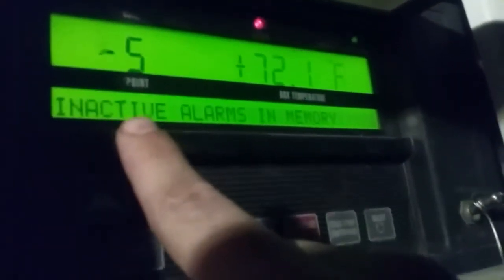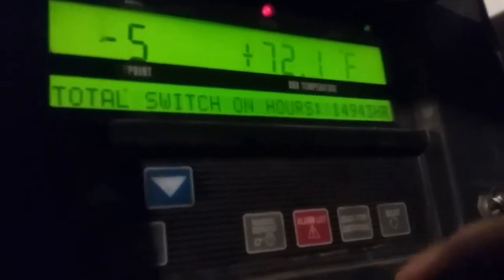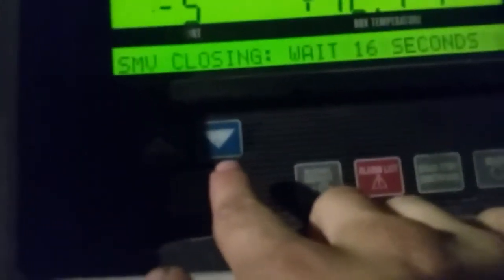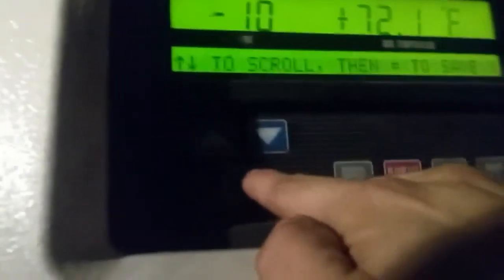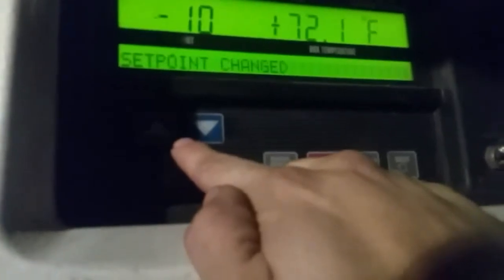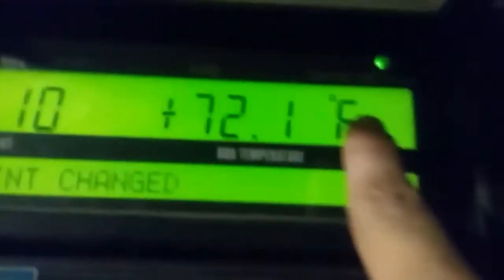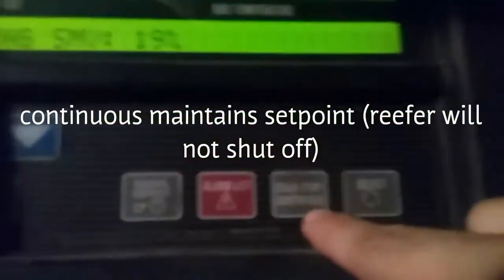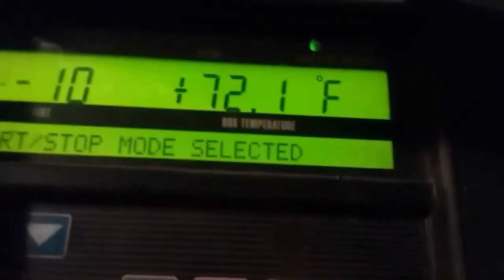Trucking School: How to Run a Carrier Reefer Unit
This is an instruction video on how to operate a Carrier Reefer Unit, specifically addressing temp changes. Hope this helps!